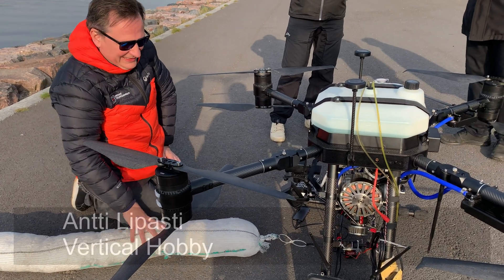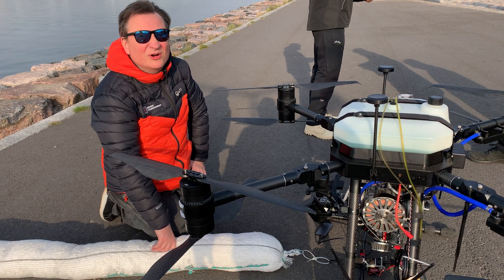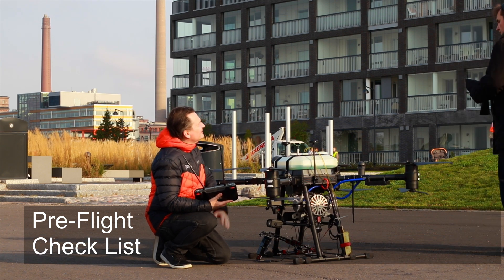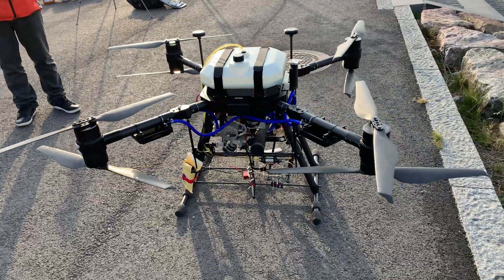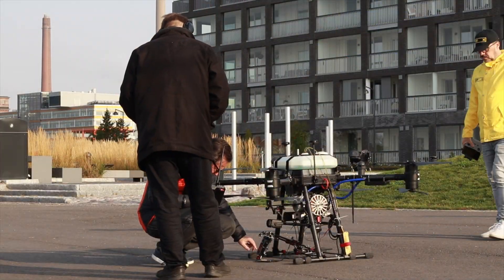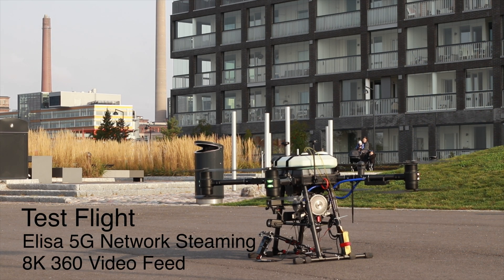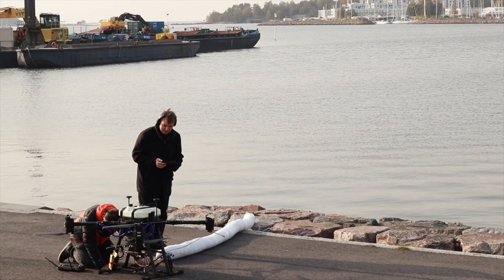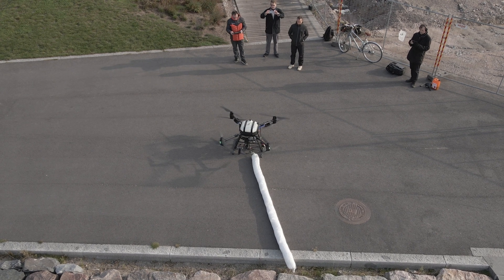The Walkera Hybrid Drone (100mins flying time & 20kg payload) and a DJI Mavic Air 2, fly Together